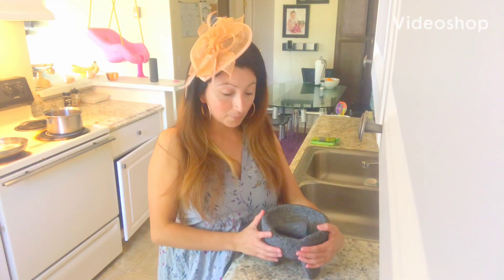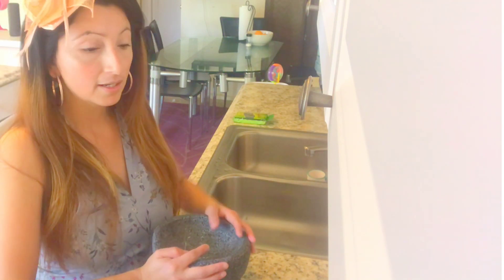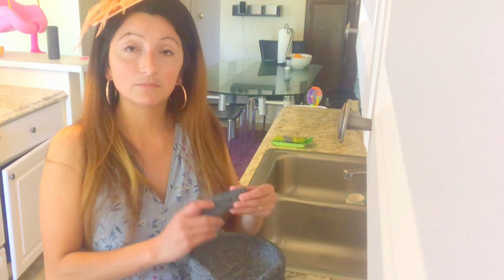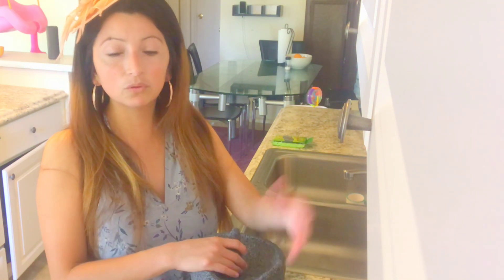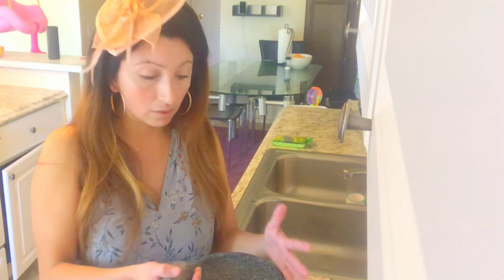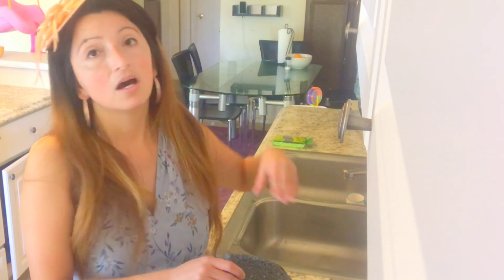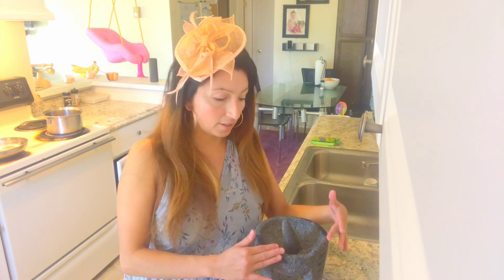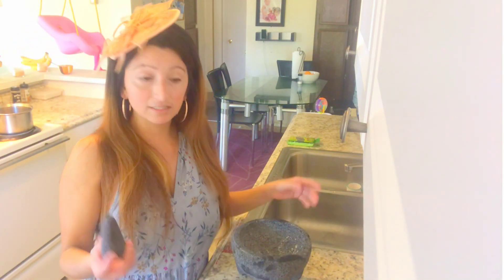How to cure a Molcajete by using rice, and vinegar!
This video will show you how to cure a new molcajete .

Why cook salsa de molcajete?

Because when you chop vegetables or put them in a food processor, it shreds the cell walls open making the flavor weaker. By contrast, when you grind it, this allows the fruits and veggies to tear along the cell walls, keeping the flavor locked in longer. It also stays fresh longer!